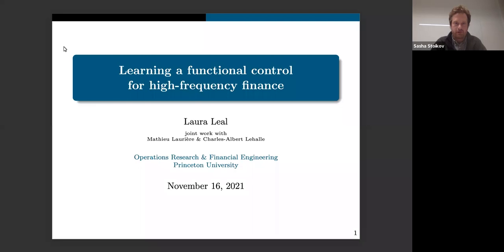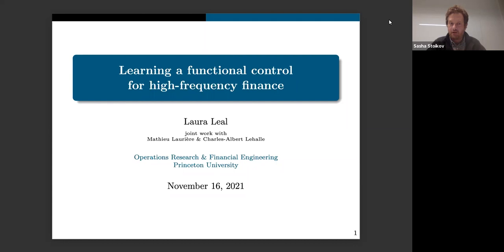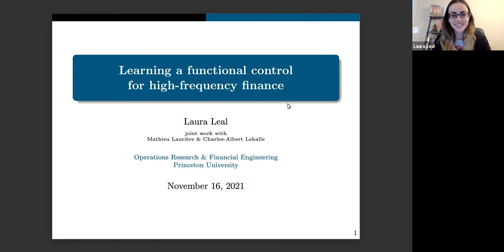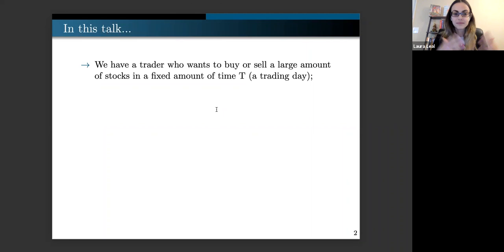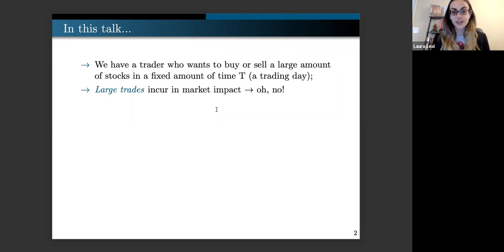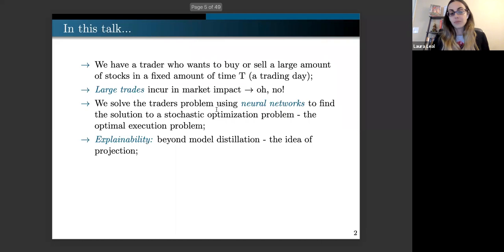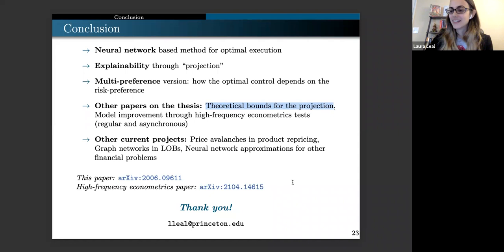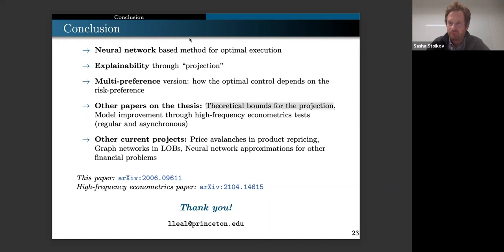Laura Leal (Princeton University) - "Learning a Functional Control for High-Frequency Finance"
Laura Leal (Princeton University) is our last speaker for the Fall 2021 seminar series. Her topic is called "Learning a Functional Control for High-Frequency Finance," and she presented her work on Tuesday, Nov. 16.

Abstract: We use a deep neural network to generate controllers for optimal trading on high frequency data. For the first time, a neural network learns the mapping between the preferences of the trader, i.e. risk aversion parameters, and the optimal controls. An important challenge in learning this mapping is that, in intra-day trading, trader's actions influence price dynamics in closed loop via the market impact. The issue of scarcity of financial data is solved by transfer learning: the neural network is first trained on trajectories generated thanks to a Monte-Carlo scheme, leading to a good initialization before training on historical trajectories. Moreover, to answer to genuine requests of financial regulators on the explainability of machine learning generated controls, we project the obtained “blackbox controls” on the space usually spanned by the closed-form solution of the stylized optimal trading problem, leading to a transparent structure. For more realistic loss functions that have no closed-form solution, we show that the average distance between the generated controls and their explainable version remains small. This opens the door to the acceptance of ML-generated controls by financial regulators.

Speaker Bio: Laura Leal is a final-year PhD student in the Operations Research and Financial Engineering department at Princeton University. Her research interests are centered in high-frequency finance, using machine learning, deep neural networks, optimization, statistical and econometric methods to study high-frequency trading data. The main topics she has worked on include optimal execution, market making, identification of institutional activity, and tail risk.